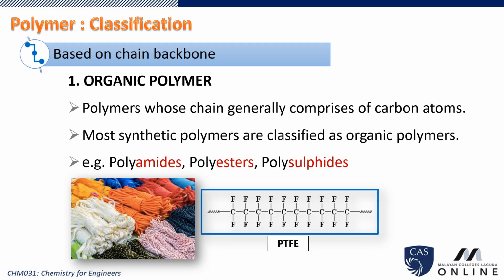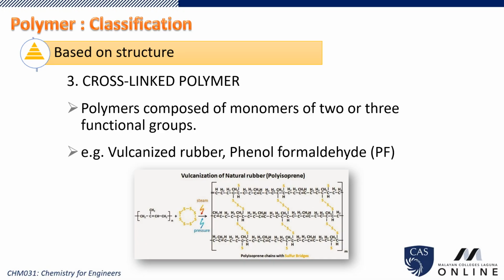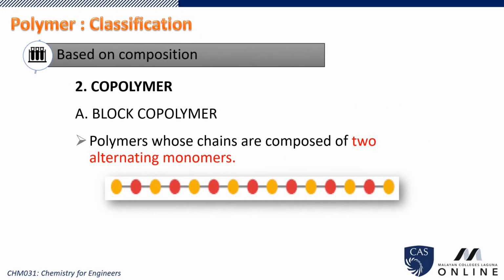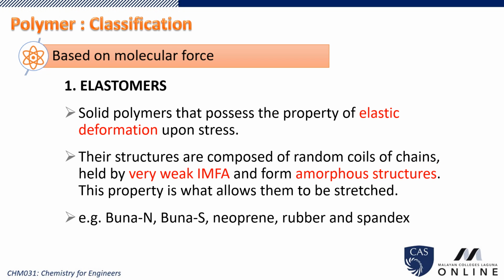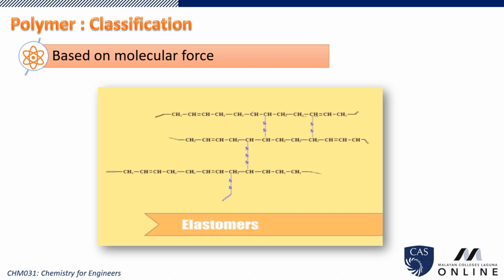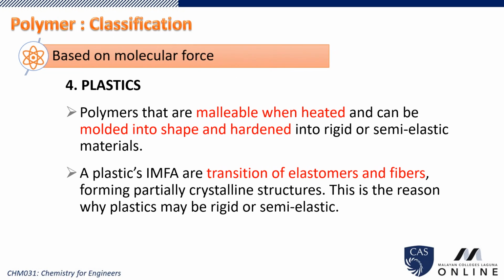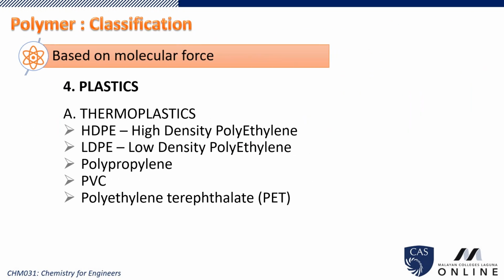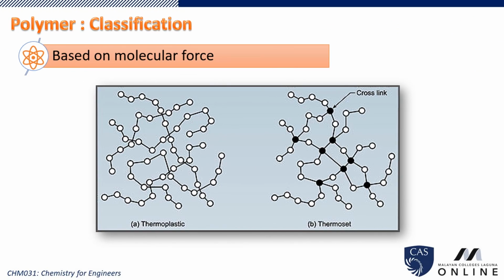Lesson 16 Polymers Part 2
This video discusses Polymers